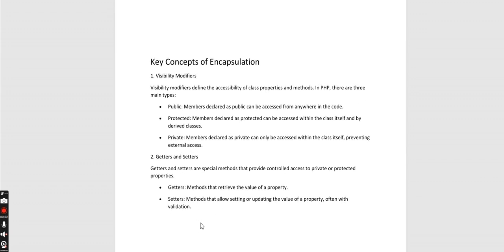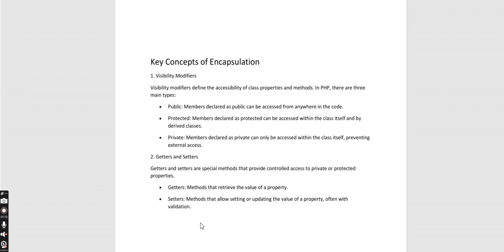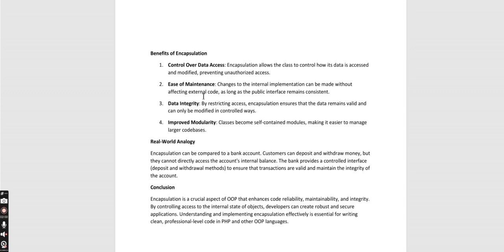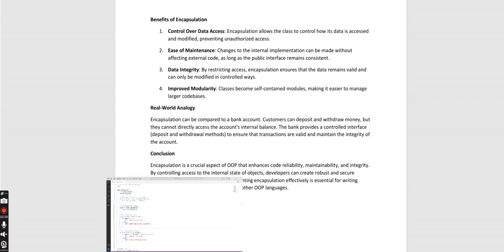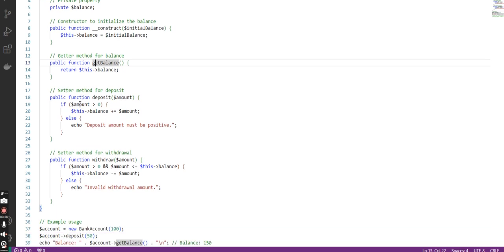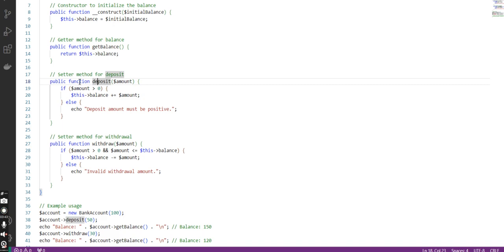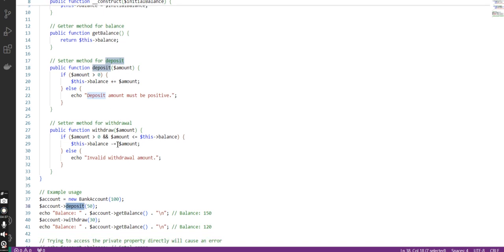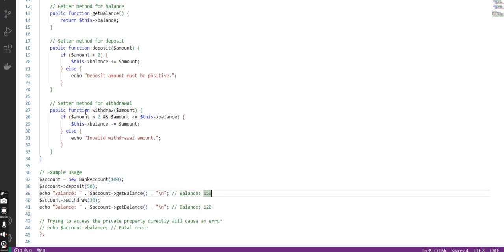Understanding Encapsulation: Key Principles, Benefits, and Practical Applications in Programming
Exploring the Concept of Encapsulation: A Comprehensive Guide to Understanding Its Principles, Importance in Object-Oriented Programming, and Real-World Applications in Software Development, Highlighting How Encapsulation Promotes Data Hiding, Code Reusability, and Improved Maintenance Practices.